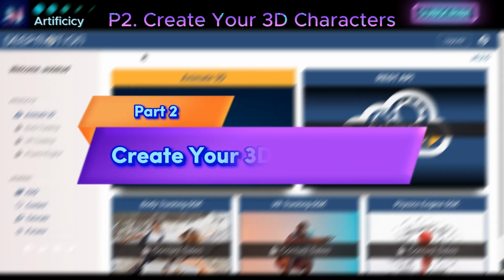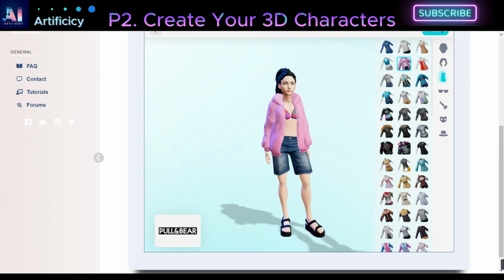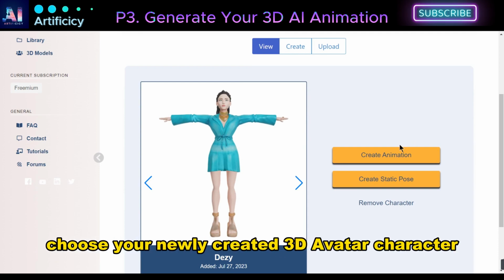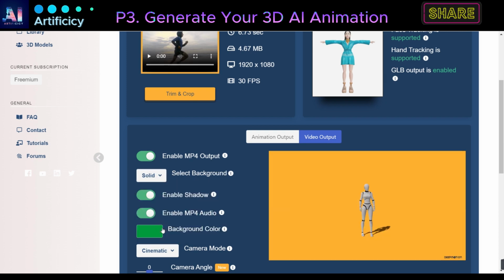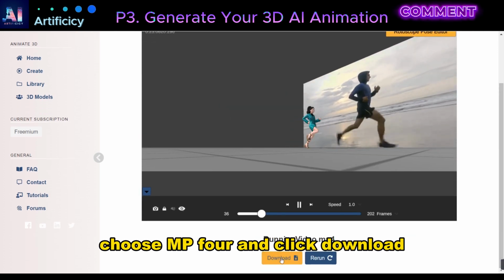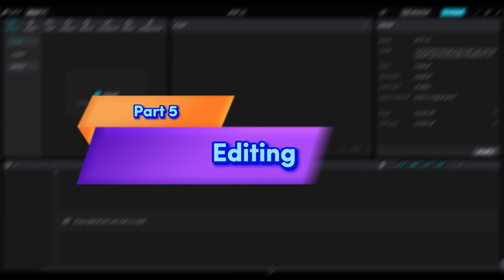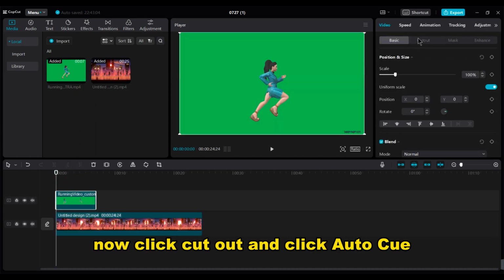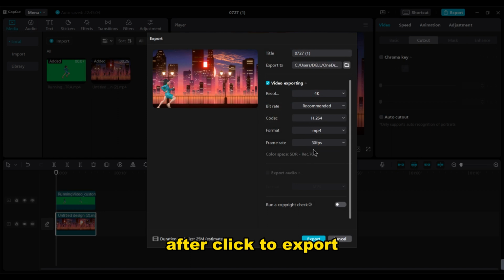AI Animation Generator : Create YOUR OWN 3d Animation Movie with AI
AI Animation Generator : In the age of Artificial Intelligence, even those without any prior knowledge of 3D and Animation can effortlessly create their own captivating 3D animation movies!

Enjoy creating stunning 3D animation movies with AI! Stay inspired, and keep creating!

AI Tools 🔗 Link That Used in this Video🚀

🕑 Timestamps

00:00 Intro 👋
00:57 3D Animation Converter Tool ⚙️
01:20 Logging into Deep Motion AI 💻
03:29 Creating the 3D Animation 💥
03:57 Downloading the Generated Video 📥
04:15 Making Animated Background with Canva 🎨
05:00 Combining 3D Animation with Animated Background ⚡
05:10 Importing into Video Editor Software 📝
06:13 Exporting the Final Video 📤
06:46 Thank You and Call to Action 🙏

Your Queries ➜ AI Animation Generator

➜ ai cartoon video generator from text
➜ ai animation video generator free
➜ ai animation generator online
➜ ai animation generator free
➜ ai animation generator from text
➜ ai animation video maker